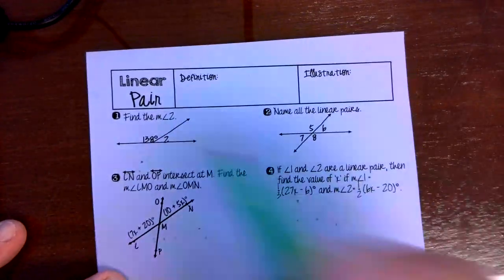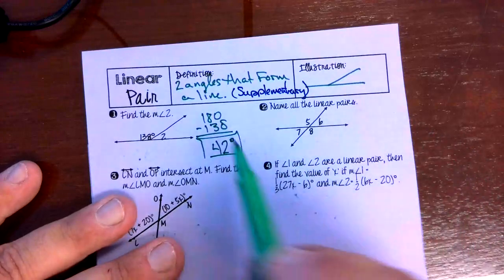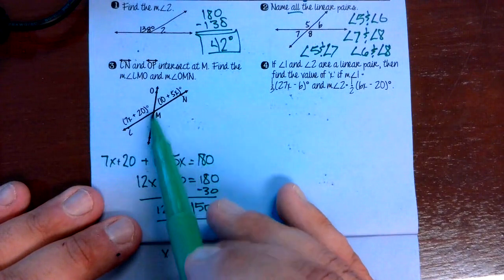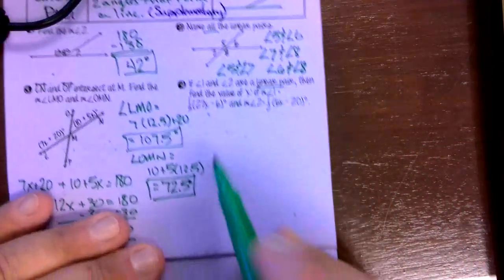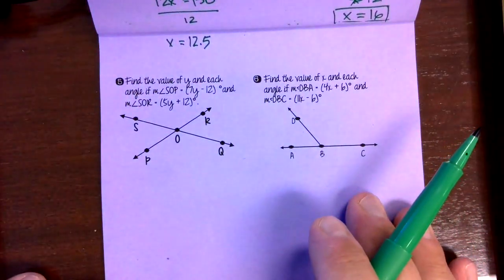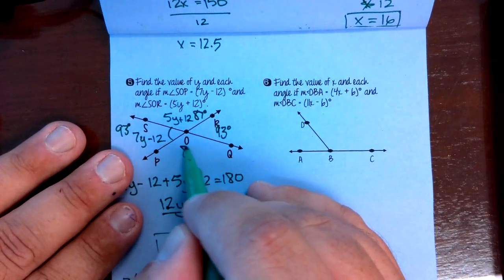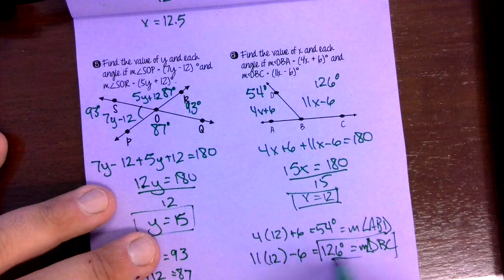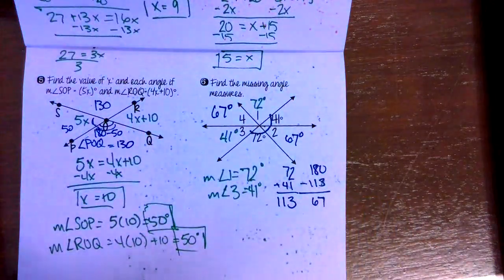2 5 Linear Pair